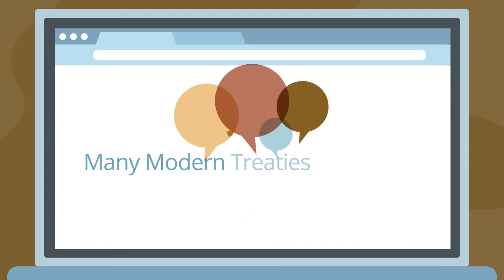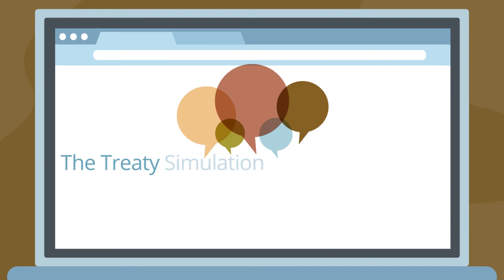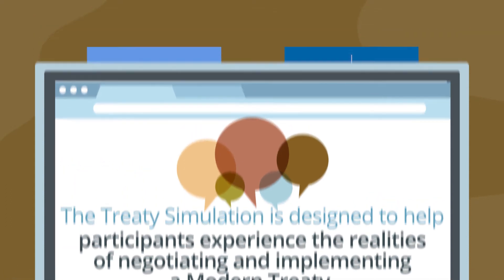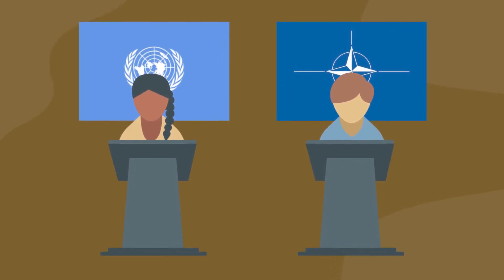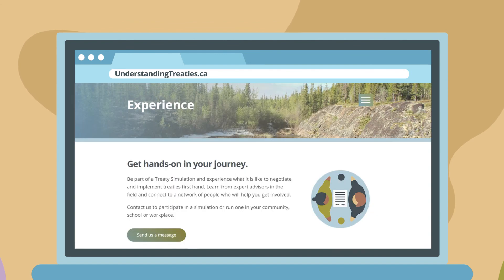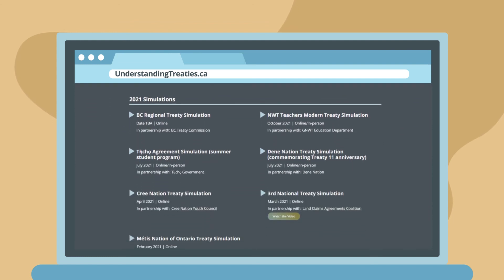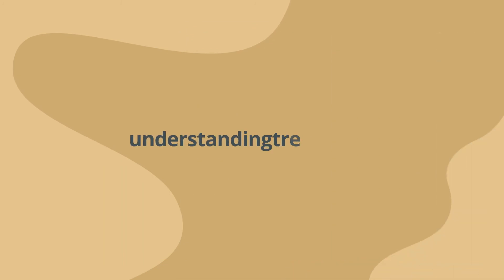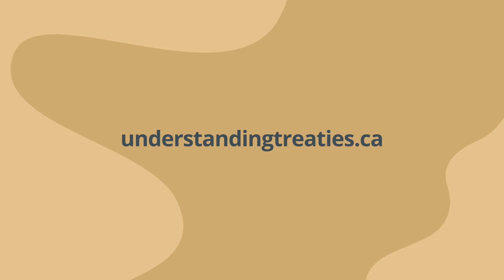e01. Treaty Simulation Explainer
This animated explainer video is your introduction to The Gordon Foundation's Treaty Simulation Model.

More episodes in this series:

Get ready to attend a Treaty Simulation. Find out how the event runs and hear from past participants about the experience.

Get ready to negotiate at a Treaty Simulation. Build your negotiation skills and discover how negotiation is part of advancing Indigenous rights and self-determination.